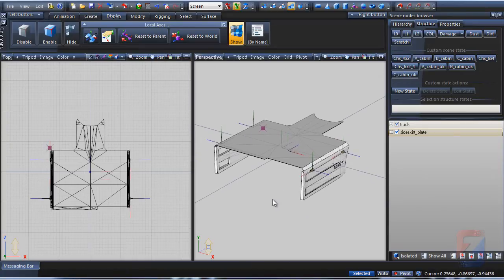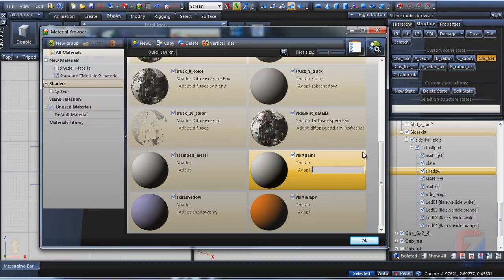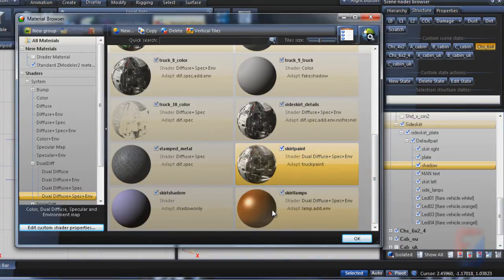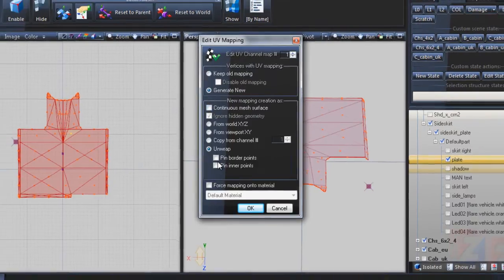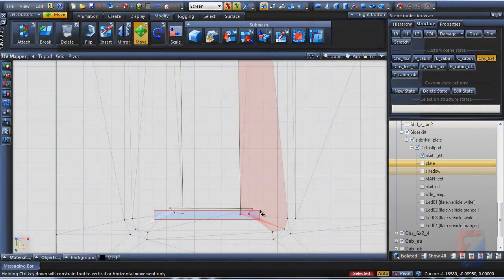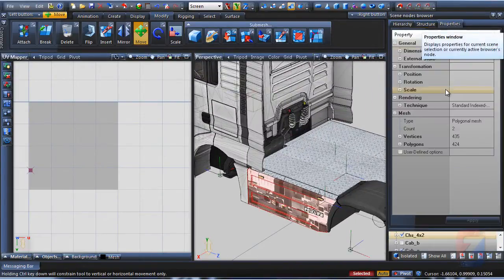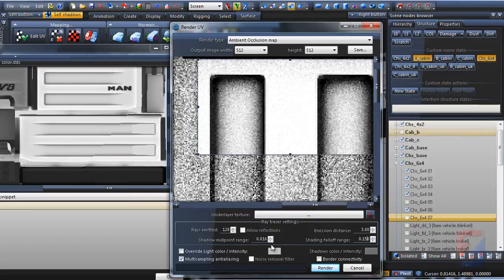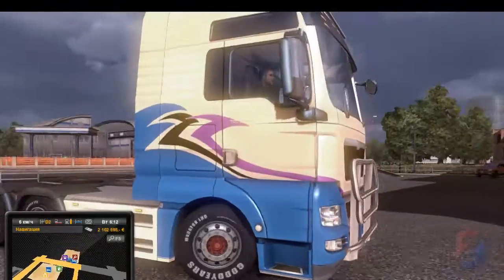Baking AO texture in ZModeler3.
Video lesson on porting custom accessory into ETS2. Baking of ambient occlusion texture in ZModeler3 is discussed. No modelling, or definition files modding is covered.